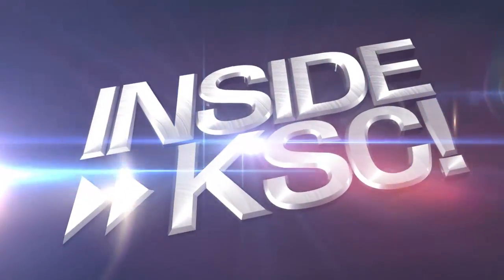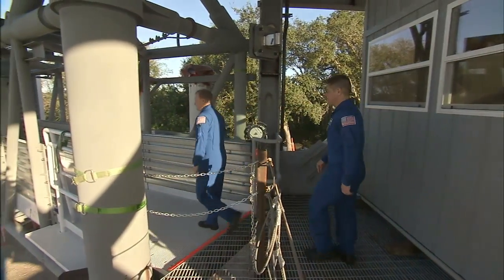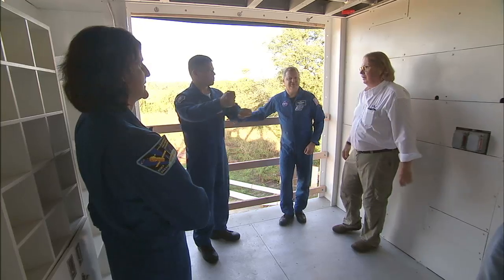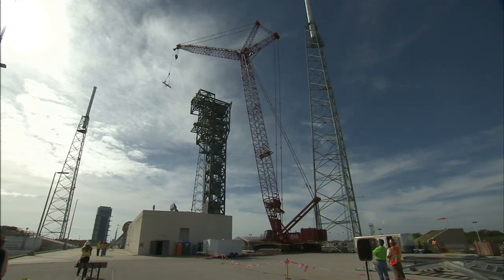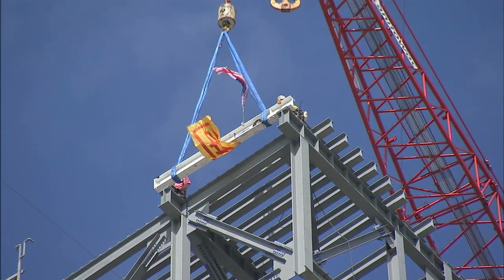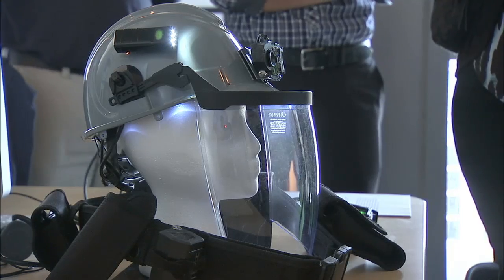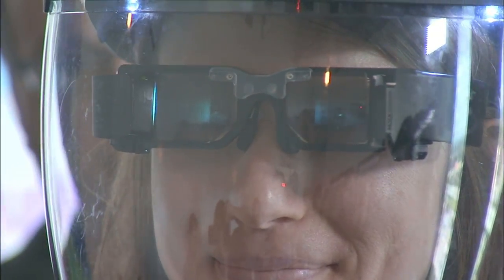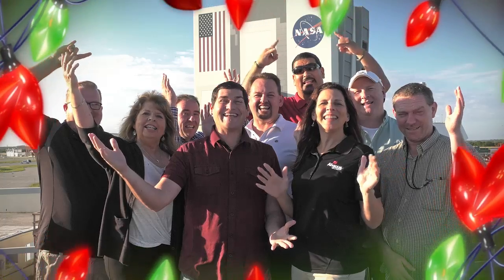Inside KSC! Dec. 18, 2015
Inside KSC this week, NASA’s four Commercial Crew astronauts join in a topping-off ceremony for the Crew Access Tower at Space Launch Complex 41. Also, a wearable technology known as IDEAS is showcased at a demonstration in Orlando.
Produced by Frank Michaux
Edited by Frankie Martin